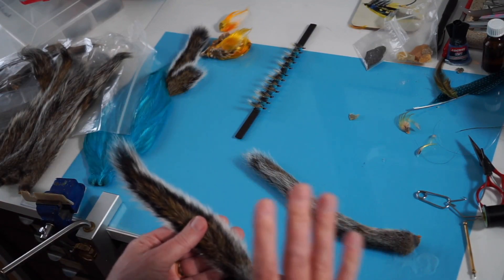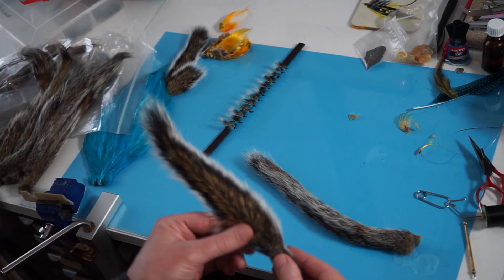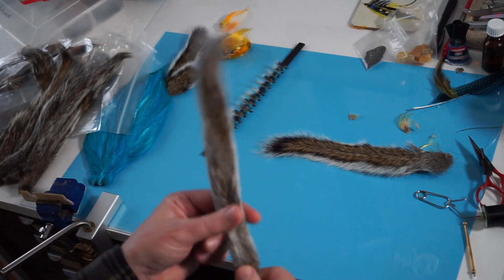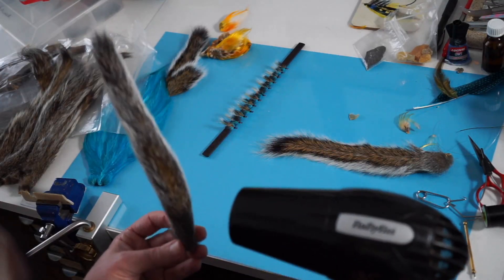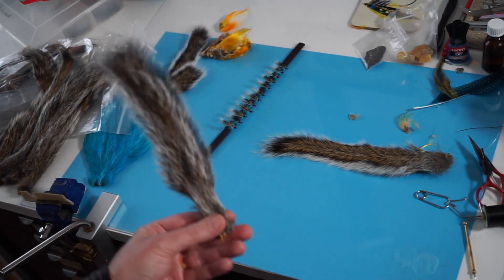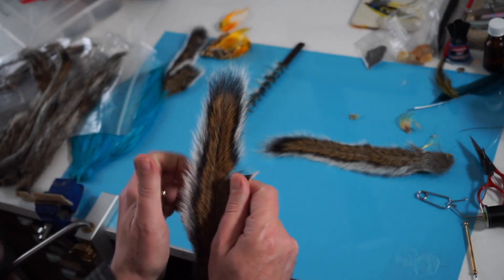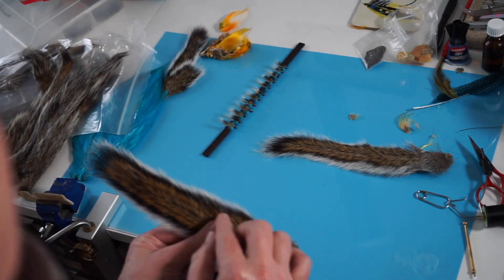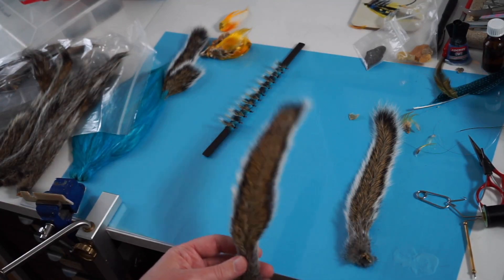Tying Tips; Preparing Grey Squirrel Tails for Tying with, by Davie McPhail